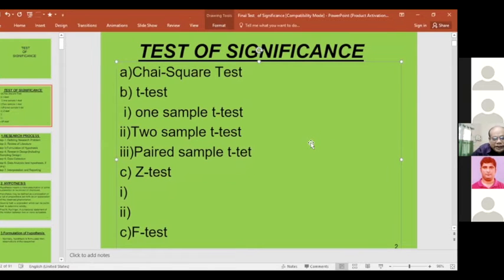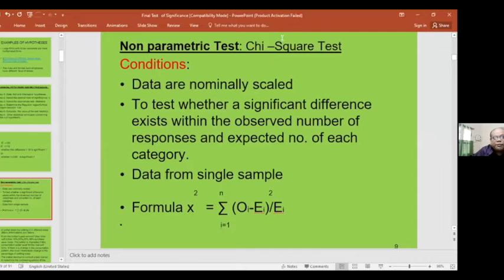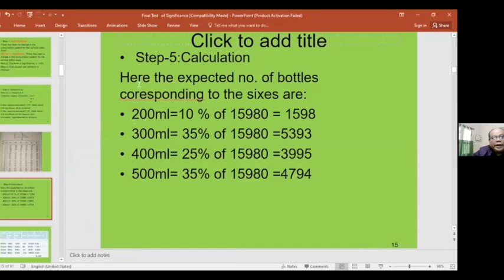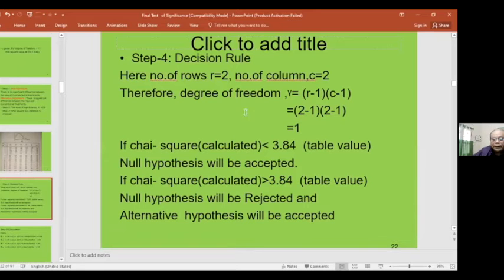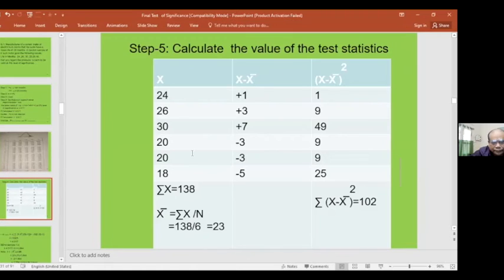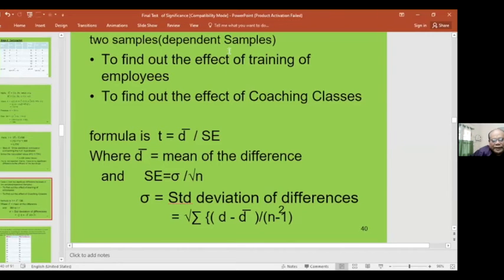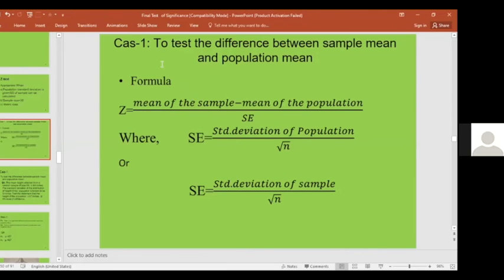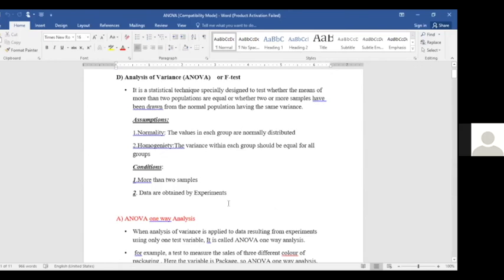1st FDP ,Day 3, 2nd technical Session by Prof. H.Ramananda Singh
AICTE Sponsored FDP on Research Methodology- Techniques & Software for Social Sciences 23rd August 2021 to 27th August 2021 (SPSS Based Elementary Level)